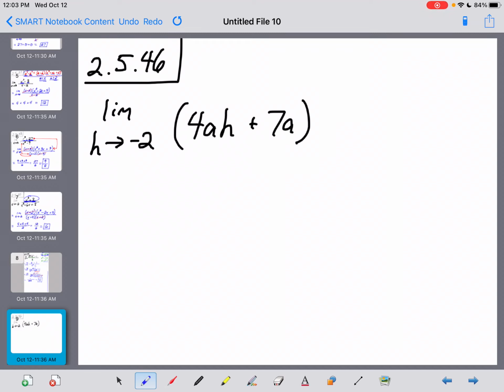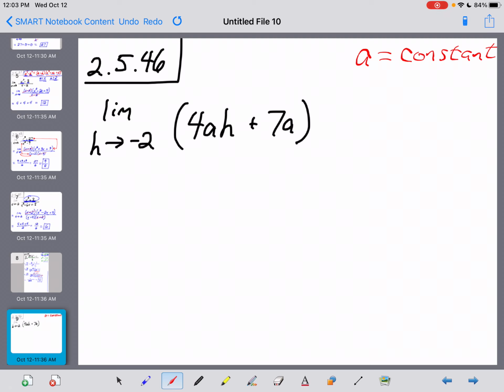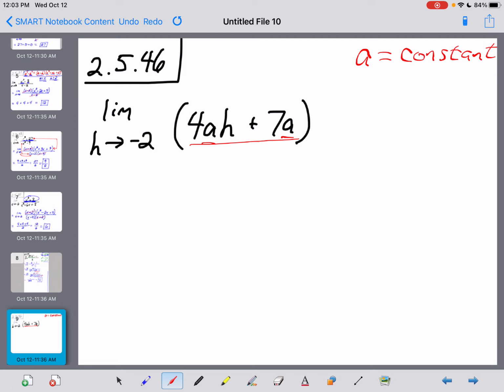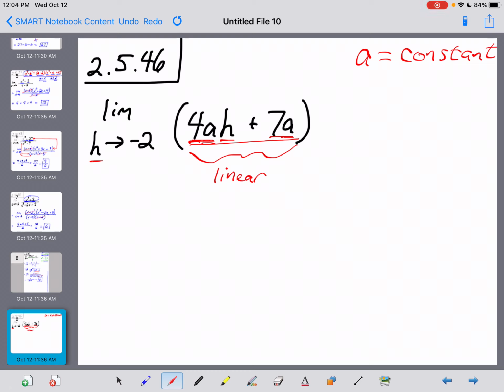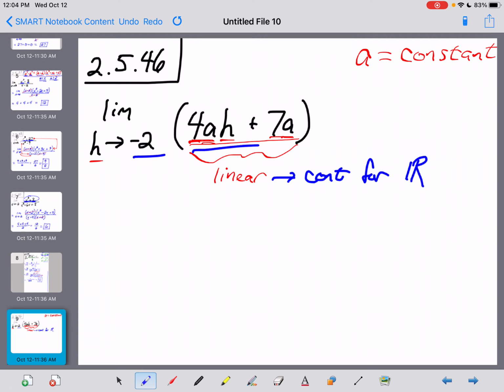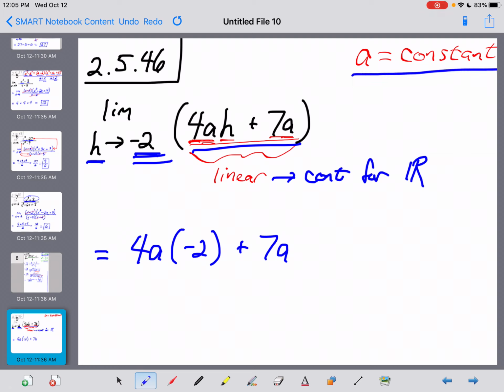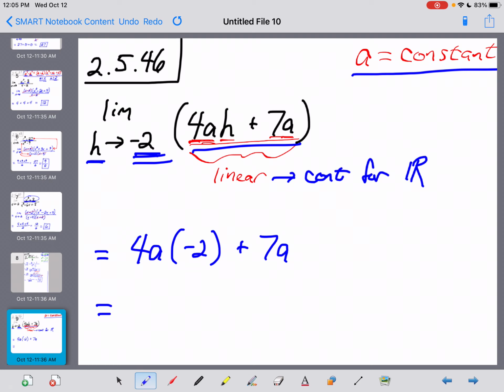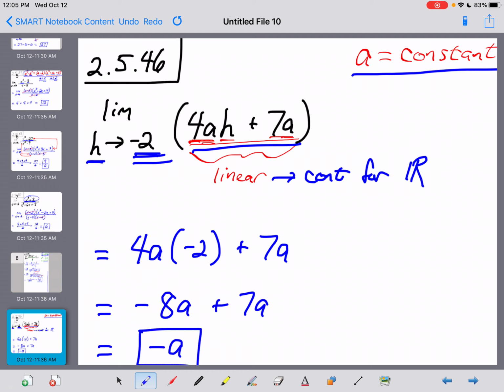AP Calc - 2.5.46